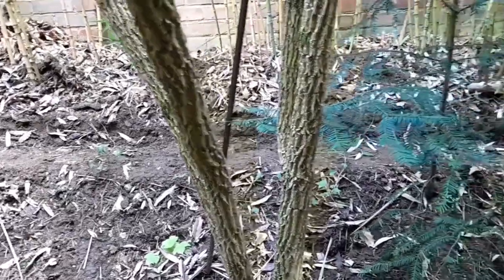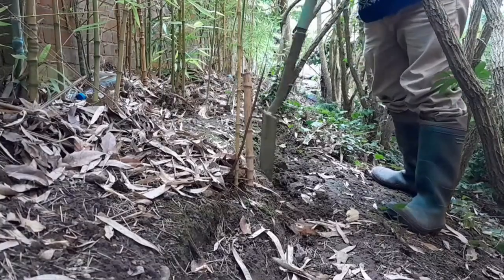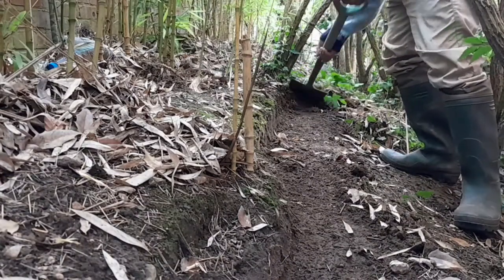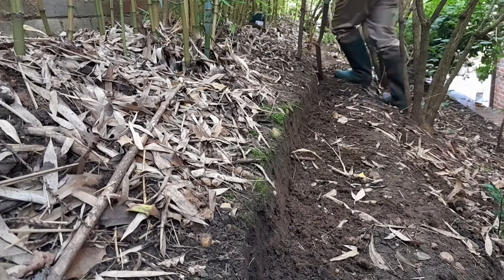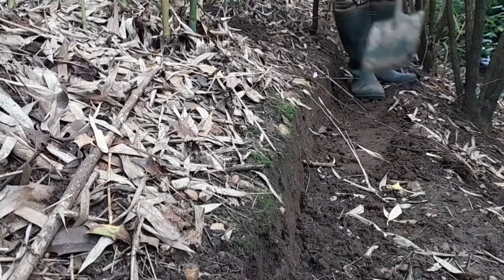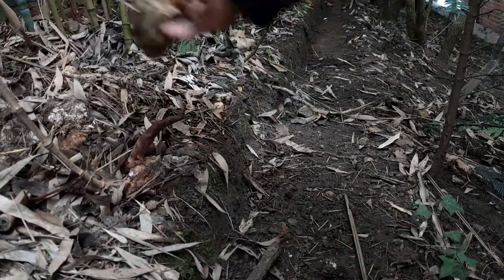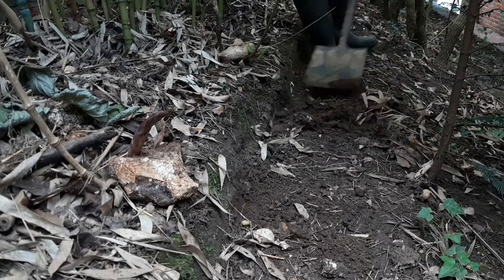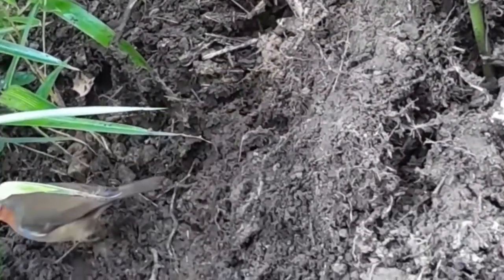How to keep bamboo from spreading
This is Phyllostachys aurea, a great bamboo screen and also one that supplies our garden with lots of bamboo sticks over the year. Here, I maintain the rhizome trench.
00:00 How to stop bamboo spreading
00:34 Type of bamboo vs bamboo barrier
01:17 Choose the site carefully when growing running bamboo
01:27 Spot the bamboo rhizomes
02:24 Train the rhizome back into the grove for thicker screen
02:56 How to keep bamboo from spreading
03:10 Robin in the bamboo garden